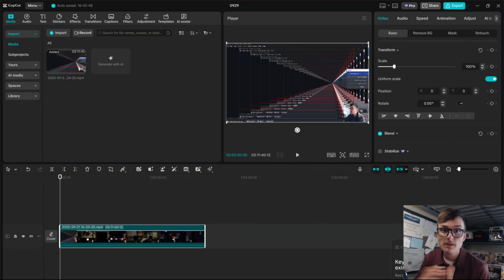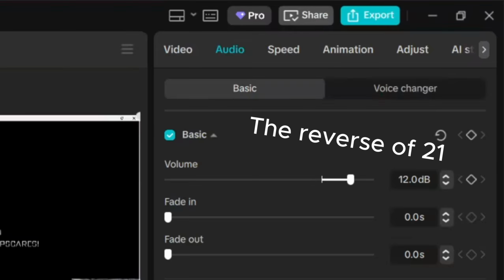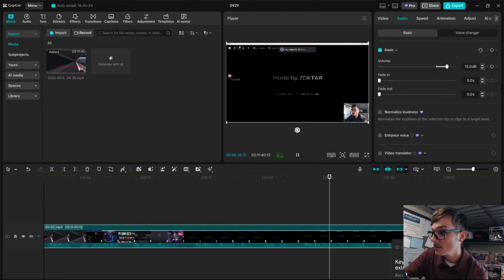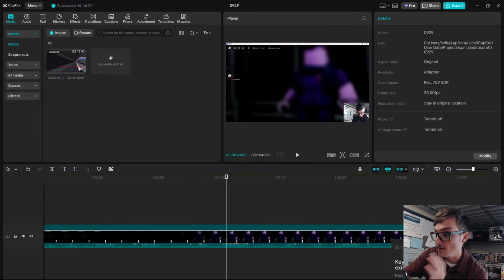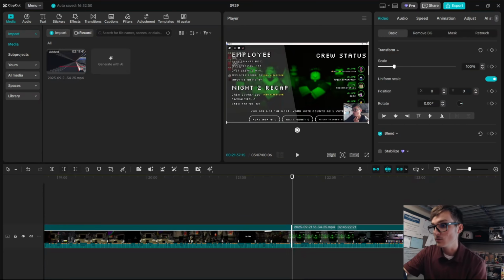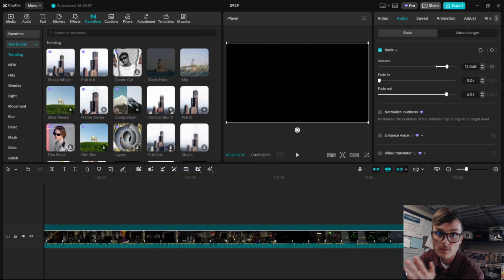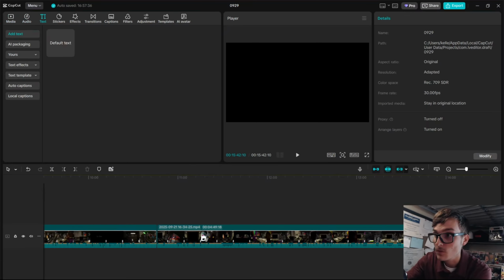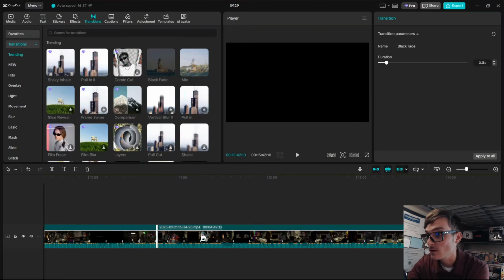How to work CapCut for beginner YouTubers | Class Project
Hello everyone, a bit of a different video for y'all today, I'll have a normal video out tomorrow I swear lol.